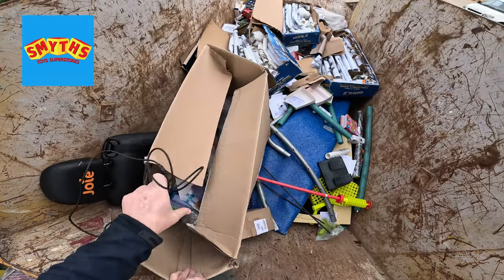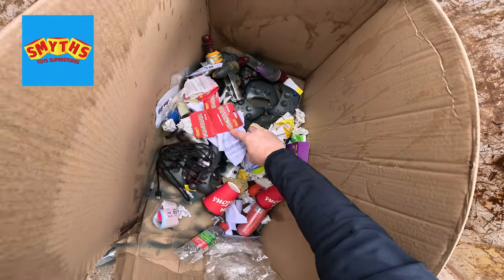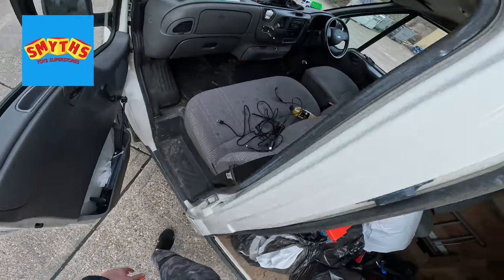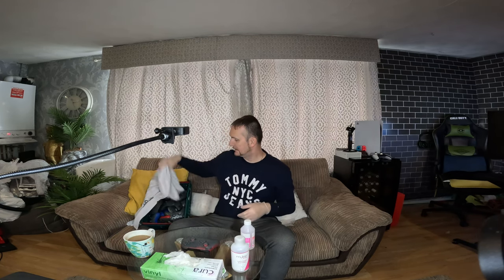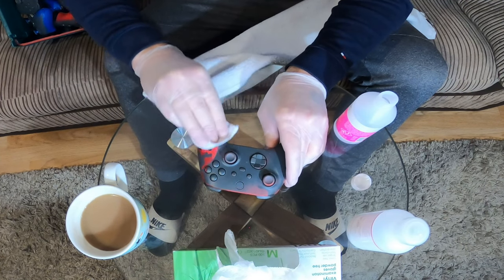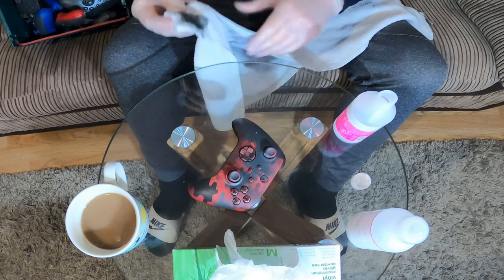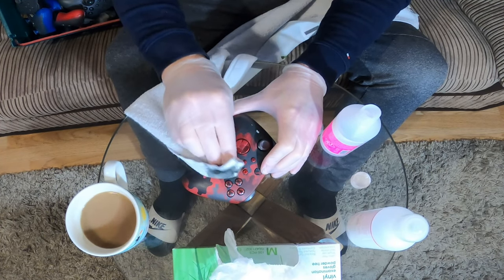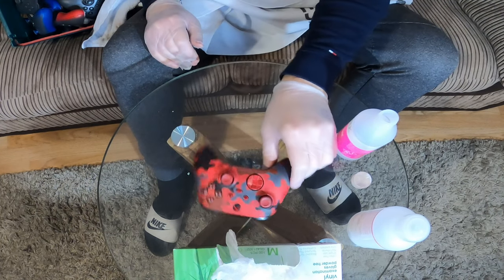HOW TO REMOVE SPRAY PAINT DAMAGE EASY PEASY =-)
I AM A UK DUMPSTER DIVER WHO COLLECTS ITEMS FROM RETAIL SHOPS SKIPS AND BINS AND I REPURPOSE REPAIR AND REUSE THEM SAVING THEM FROM LANDFILL.
IN THIS VIDEO I FIND LOADS OF XBOX ONE X/S CONTROLLERS THAT HAVE BEEN SPRAY PAINTED BY SMYTHS TOYS TO DETER PEOPLE FROM TAKING THEM AND I WILL SHOW YOU HOW EASY IT IS TO REMOVE THE PAINT FROM ALMOST ANY ITEM, EASY PEASY.

A MASSIVE THANKYOU AGAIN TO ALL MY SUBSCRIBERS I AM VERY SHOCKED AND OVERWELMED BY ALL THE SUPPORT YOU GUYS GIVE ME. AND AN EVEN BIGGER SHOUT OUT TO ALL THE GUYS WHO NEVER MISS A VIDEO YOU KNOW WHO YOU ARE THANKYOU FROM THE BOTTOM OF MY HEART.